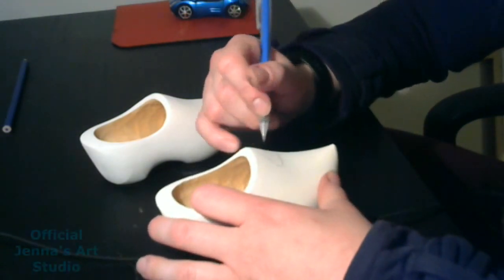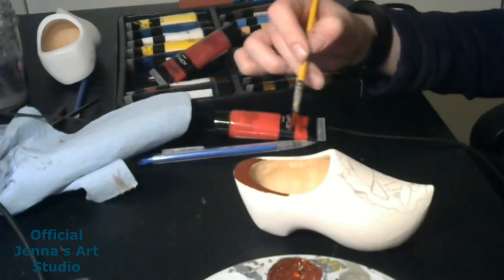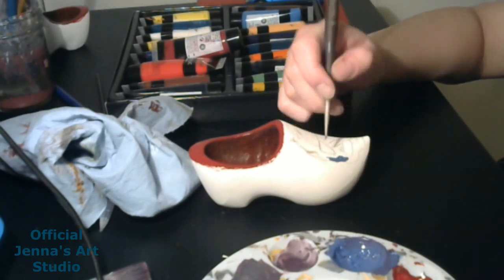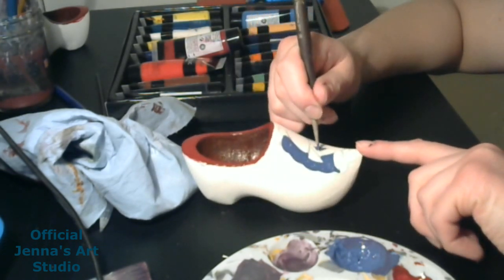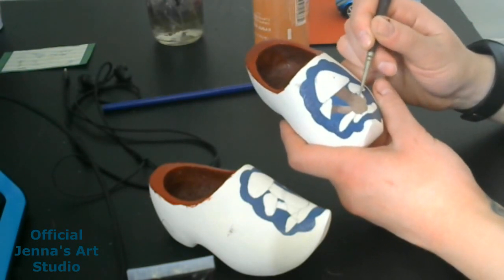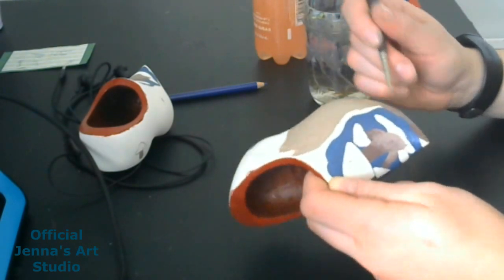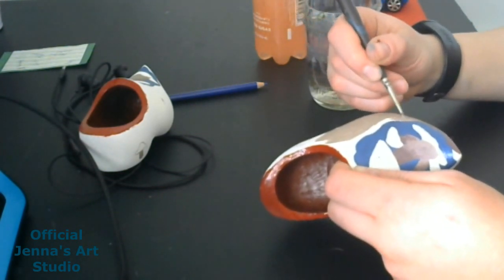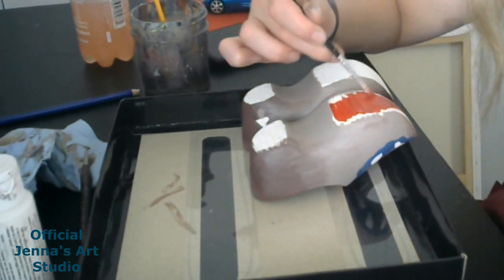Painting On Mini Klogs// Acrylic Painting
Social media and shops are down below!

ETSY (You Can Order the Buttons Here!!):